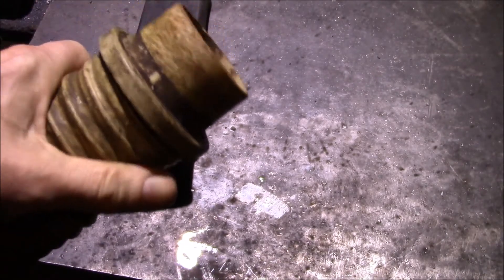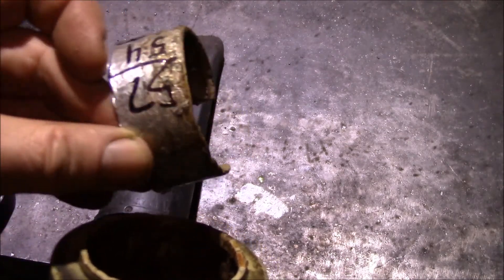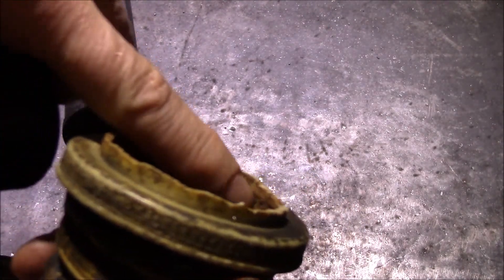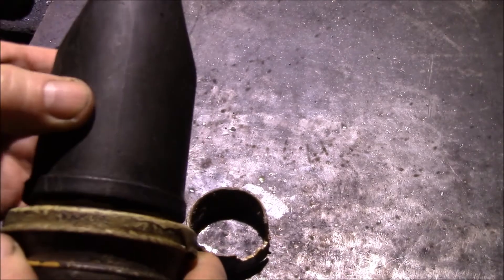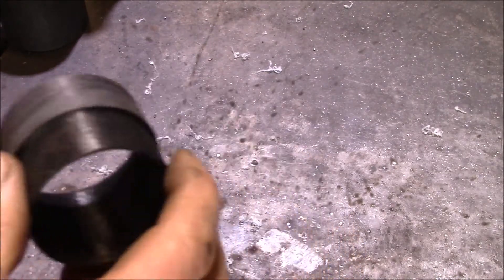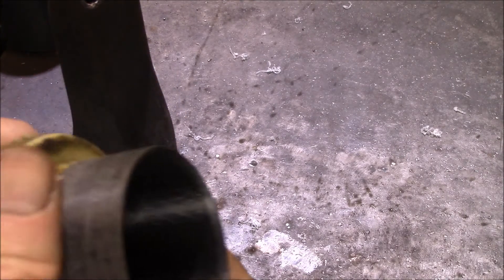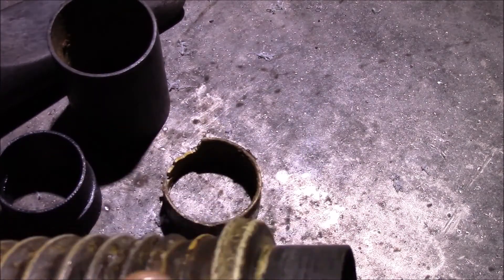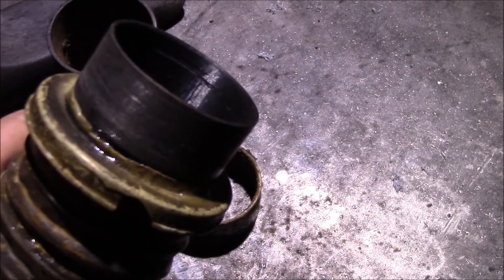2-1/2" Shop Vac Hose Repair with a 3D Printed Coupling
Repairing the end of the extension hose for my shop vacuum cleaner.

I kept this flexible hose off my original shop vac when it quit working.  It's the same diameter as the hose on my current shop vac.  I use a coupling to join the two hoses together.  That lets me leave the shop vac on one side of the shop and still reach the other side for cleaning up the band saw, milling machine and lathe w/o having to move the shop vac itself.

A new hose would cost about $23.00:
The 3D printed repair fitting is $0.50 including the first print that was undersized.  And fixing the old hose keeps it out of the landfill.

Intro:
Louisiana Fairytale by Austin Rogers